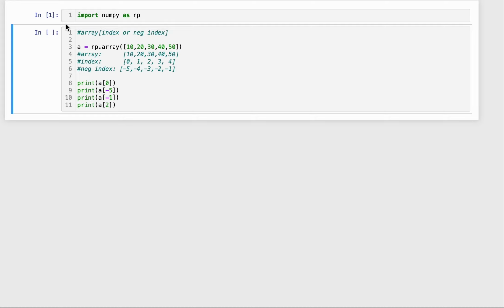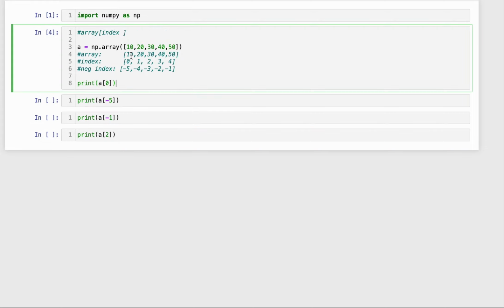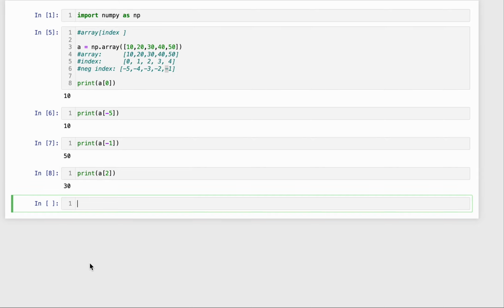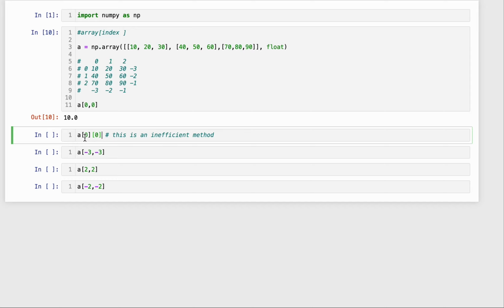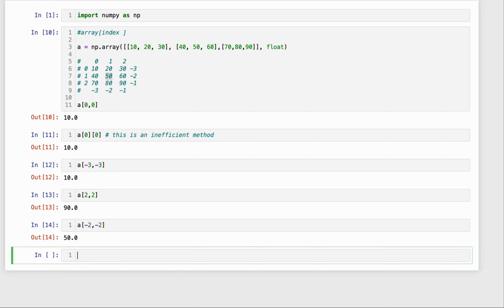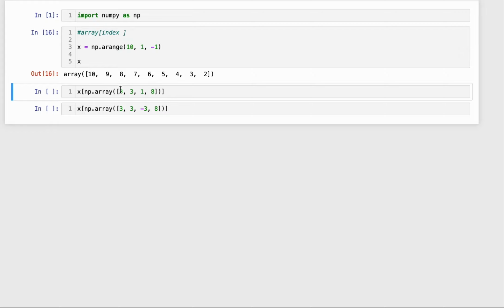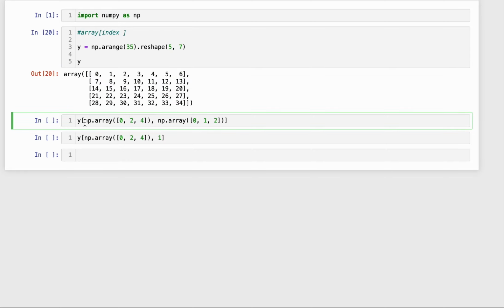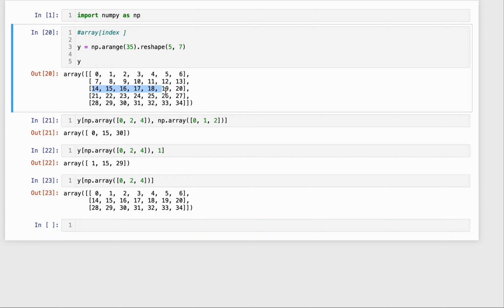NumPy Arrays Indexing | Explained